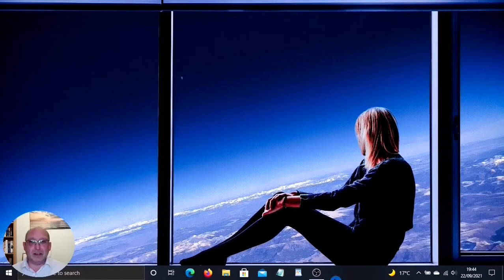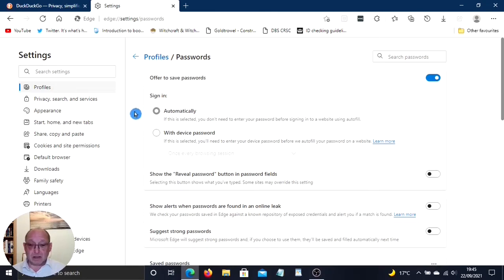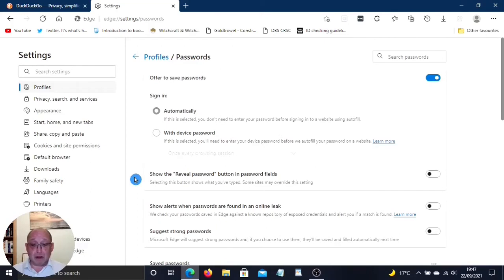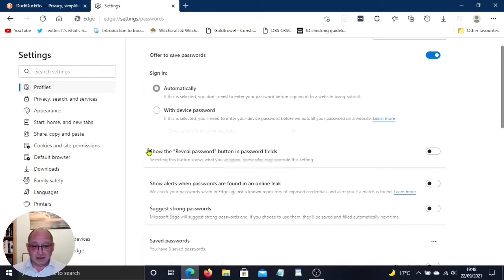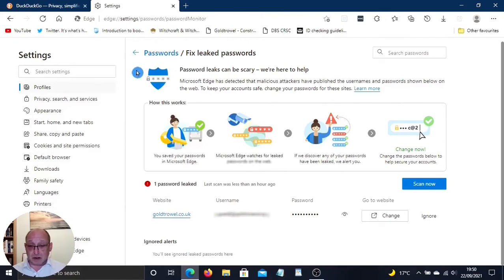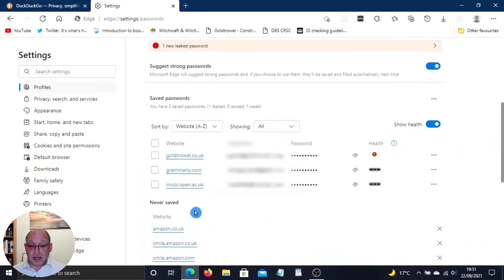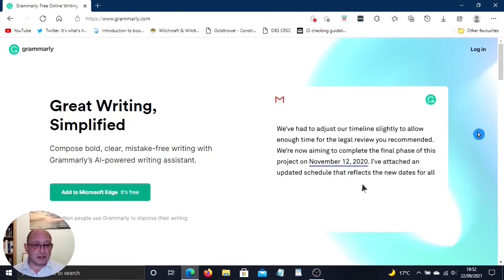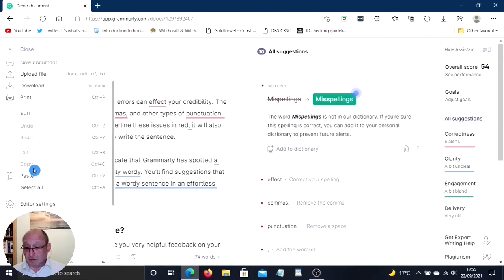Edge password manager how to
In this video we look at how to use Microsoft edge native password manager for the absolute beginner. We look at where to find the built in password manager and how to turn it on, what features are available and what they do. in the second half we look at using it to save and suggest passwords.

All of our videos are chaptered so you can jump straight to the part that interests you, however, we recommend watching the video in it's entirety first. See bellow for full list and times.

0:00 Intro
0:30 Access Password Manager and It's Settings
5:00 Show passwords alerts when found online in a leak
5:12 Fix leaked passwords
6:37 Suggest Strong Passwords
6:50 Save Passwords; Never save Passwords
8:27 Log in; Sign up to a website.
9:24 use "Suggest strong password"
11:30 Logging Back in to a site with multiple accounts
12:33 Thank you. Like & Subscribe